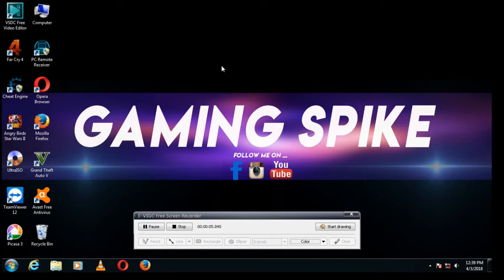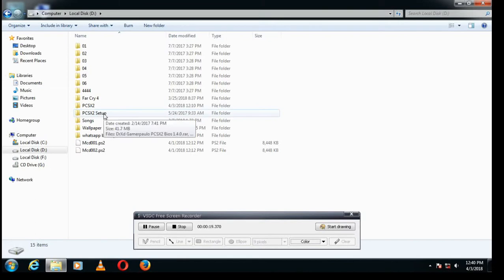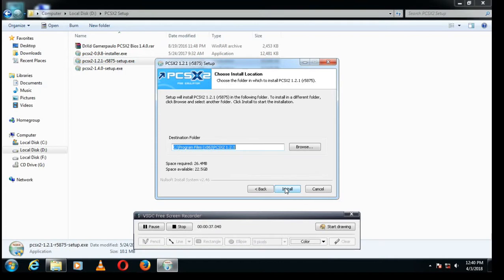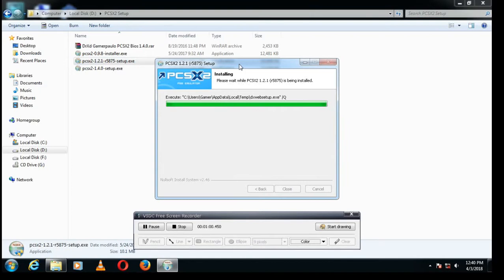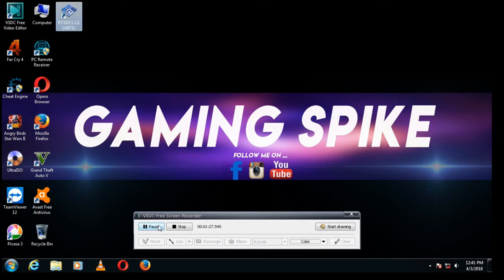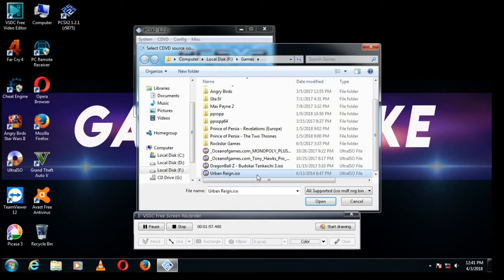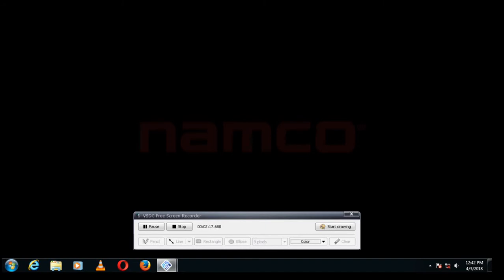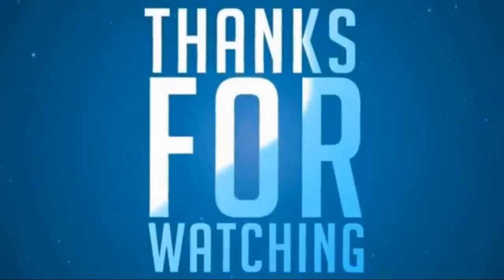How to Setup PCSX2 for Window 7 PC : PCSX2 Tutorial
Hello guys! I has shown in this video that how to install, configure, play ps2 games with pcsx2. PS2 Games are being old now but not enough they are awesome if if you don't have a PS3 now .

Gaming Spike...